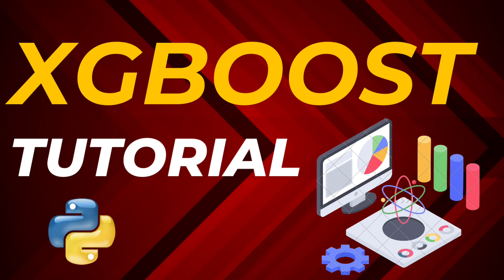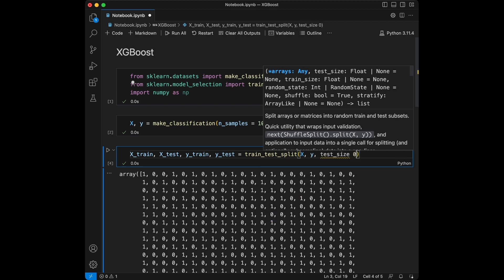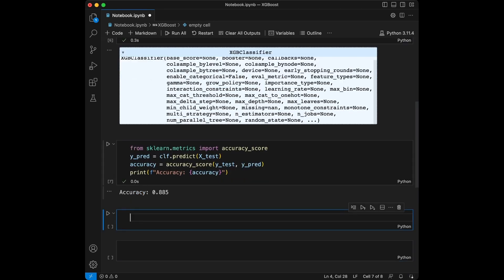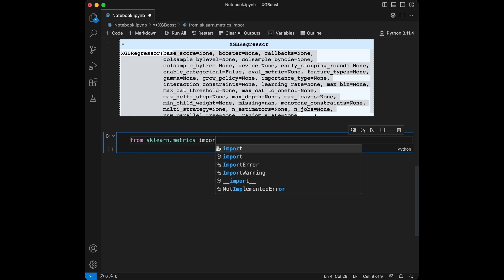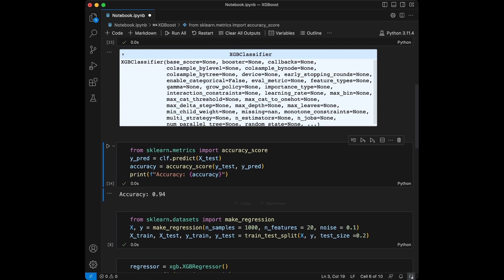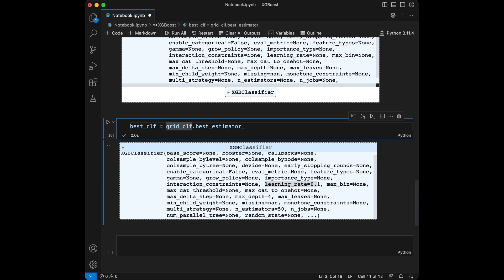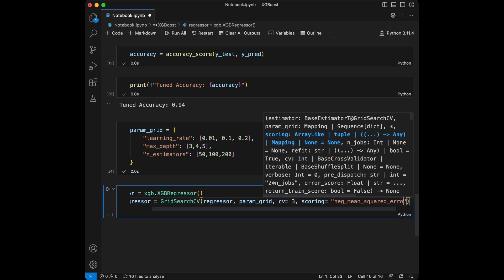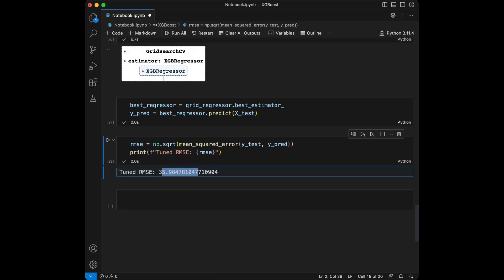Getting Started with XGBoost in Python: A Practical Tutorial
We have a discord server where you can ask questions, contribute to the discussions and get help from the text channels in this server. Additionally, I'll be sharing my new videos in the server, so you can join and never miss any of the content I publish. Join to the discord server: